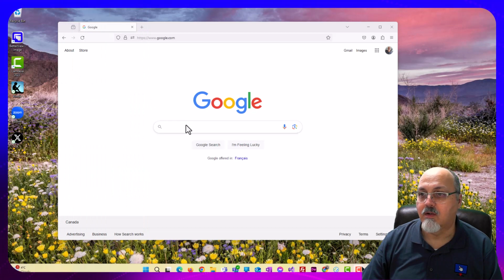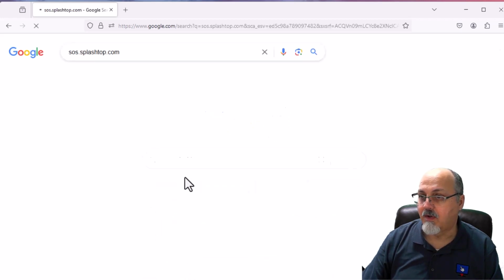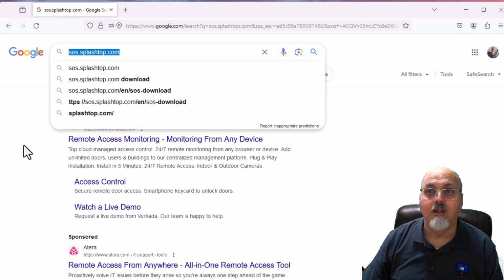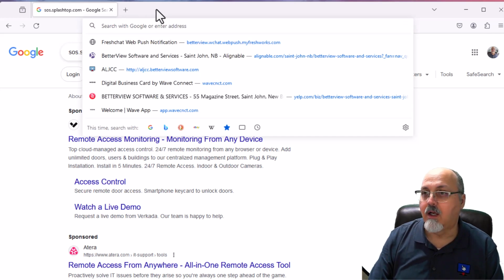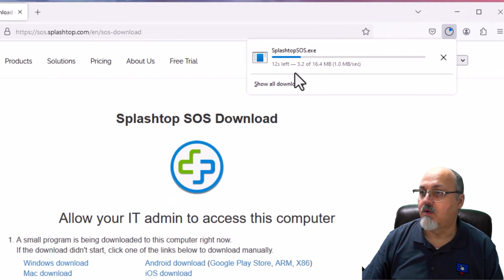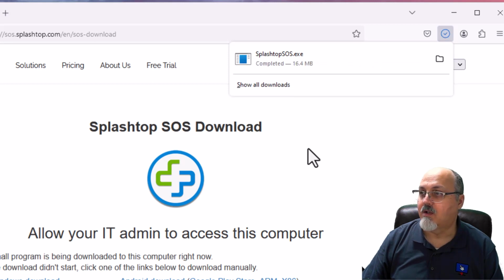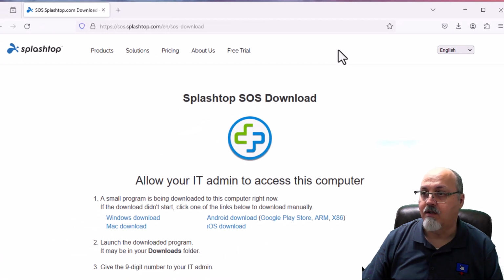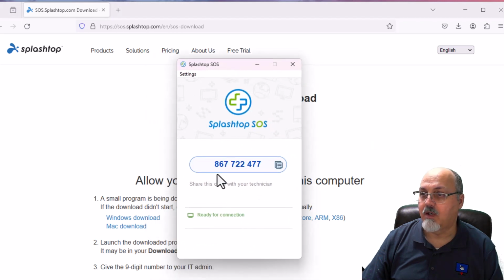Download and install software using Firefox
People sometimes get confused when asked to go to a web site and download software so a technician can temporarily take control of their computer to help solve an issue.
In this video we use Fire Fox running on a Windows 11 computer to download and install the remote client for SOS Splashtop support. The download is auto-started from the web site page.
However, if you click on a download link, the procedure is the same.